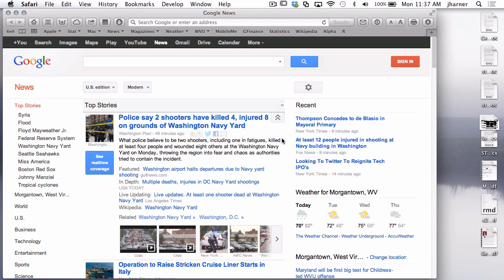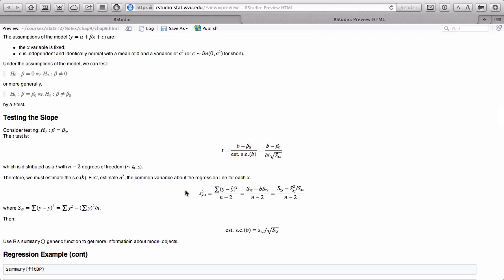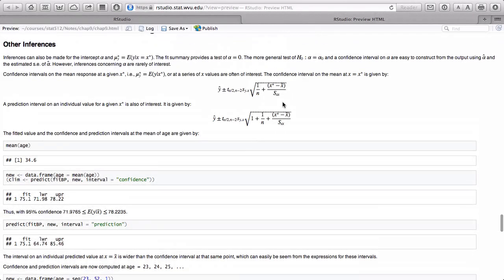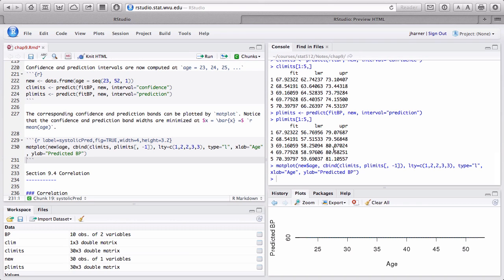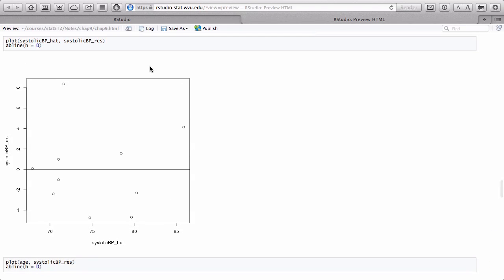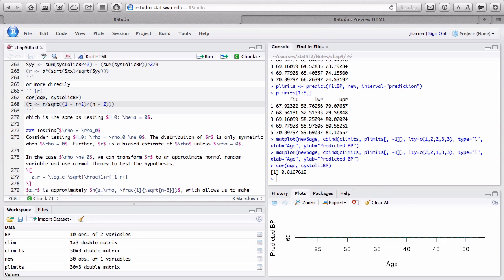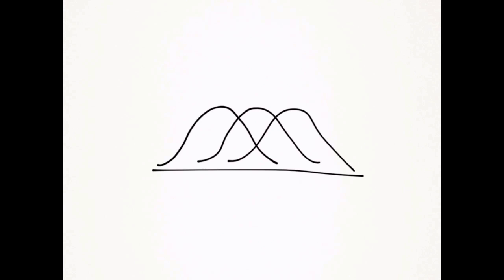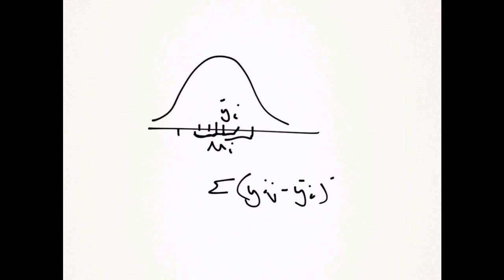Statistics For Research - Stats 512 - September 16, 2013 Lecture - Chapter 10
Statistics For Research - Stats 512 - September 16, 2013 Lecture - Chapter 10 - One Way Analysis of Variance